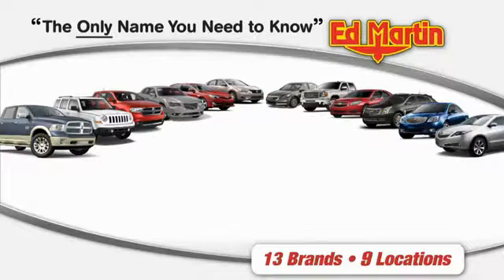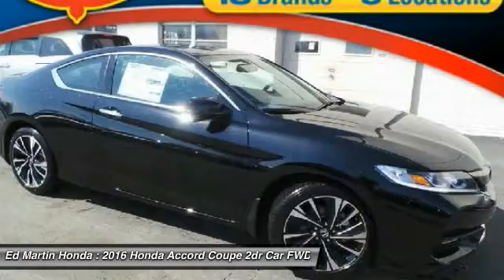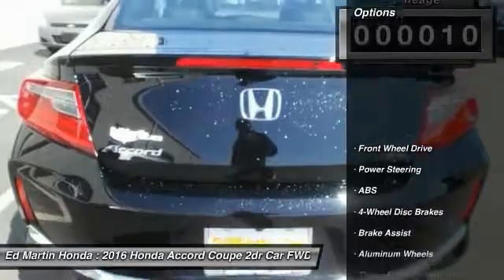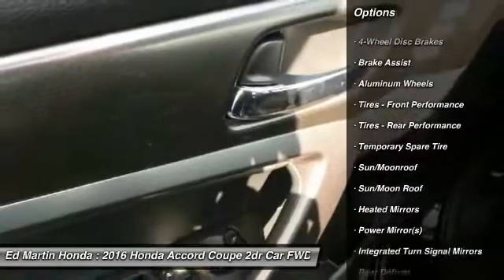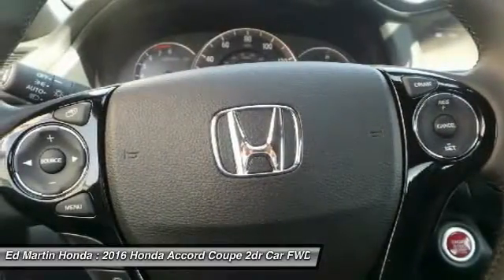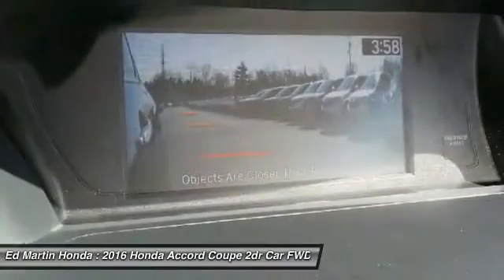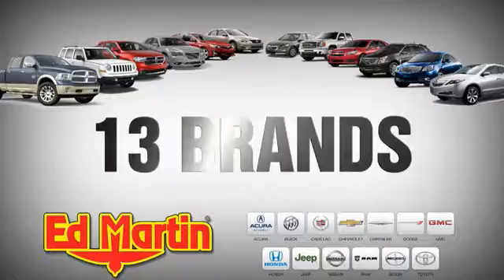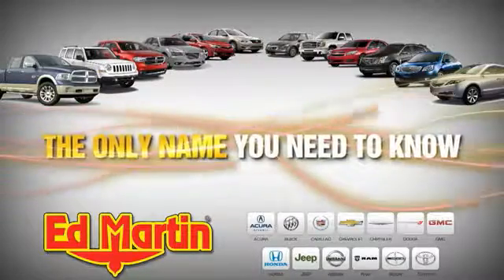2016 Honda Accord Coupe 2AC3196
2016 HONDA ACCORD COUPE Indianapolis, IN
Stock# 2AC3196

With refined new styling in the front and the rear, you've never seen an Accord like the redesigned 2016 edition. Elegant redesigned taillights make a bold statement while available LED fog lights help in low-visibility situations. The Accord's interior is luxuriously appointed with updated accents and innovative technology. Dual-zone automatic climate control comes standard while the available leather-trimmed seats offer a sophisticated look and luxurious feel along with the comfort of a 10-way power driver's seat. The standard 8-inch high-resolution screen in the dashboard displays information relating to music and phone calls (Bluetooth and SMS text message compatibility comes standard). Opt for the upgraded system with a 7-inch touchscreen display audio with HondaLink where you can touch, pinch and swipe like a smartphone to access the available features. Power comes in the form of 2.4L engine with 185hp which is mated to either a 6-speed manual transmission or an available continuously variable transmission with Sport Mode and available paddle shifters. There is also an available 3.5L V6 which outputs 278hp and is mated to a 6-speed automatic transmission with Sport Mode and available paddle shifters. Push the ECON button to adjust fuel-consuming systems for more efficiency. Other available comfort features include heated front seats, a one-touch power moonroof, and HomeLink Remote System. The multi-angle rearview camera allows you to get visibility with three different angles including normal, top-down and wide. Other optional safety features include Honda Sensing which includes a Road Departure Mitigation System, a Forward Collision Warning, and a Collision Mitigation Braking System.